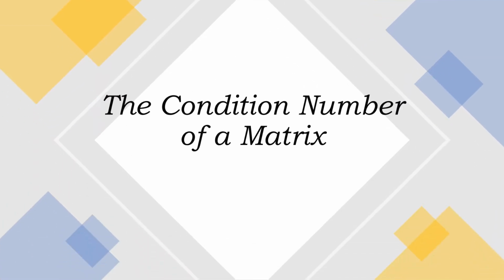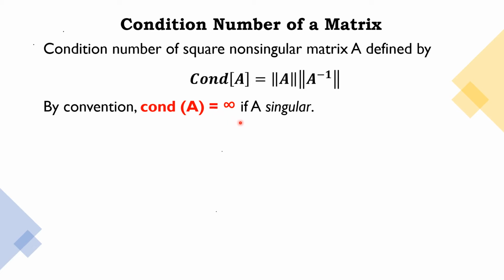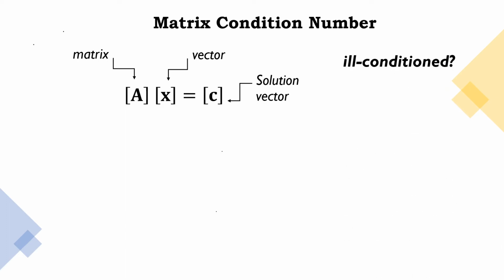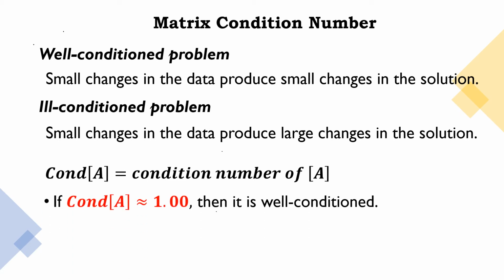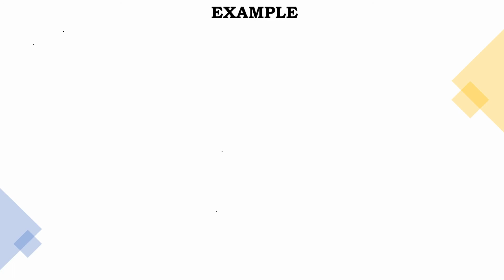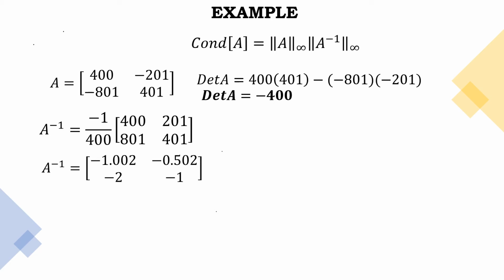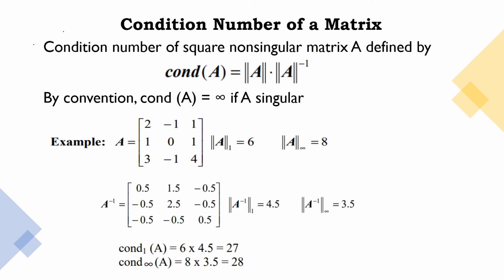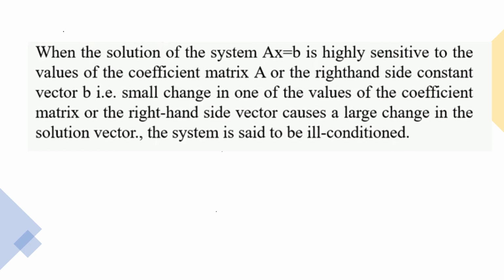The Condition Number of a Matrix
Using condition number of a matrix to classify each problem as ill-conditioned or well-conditioned